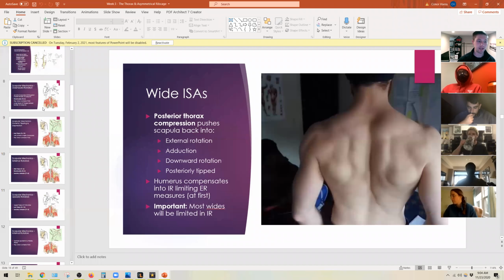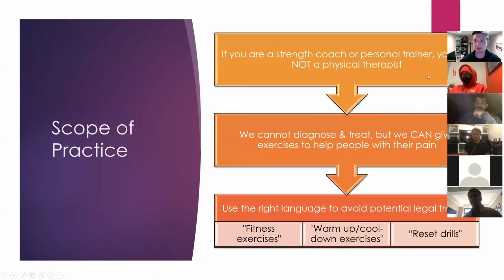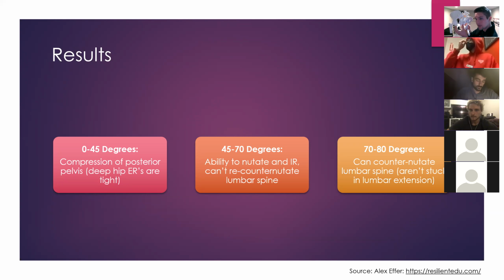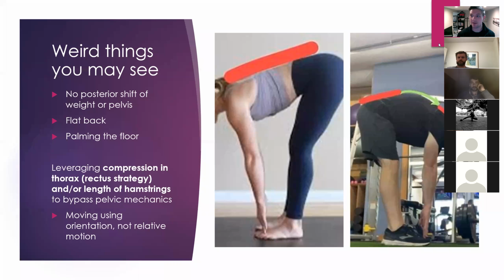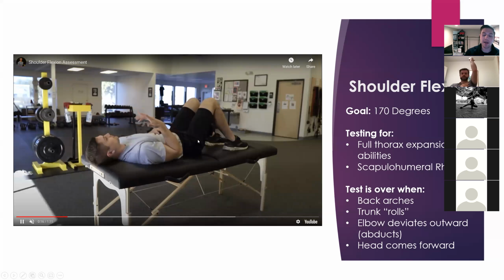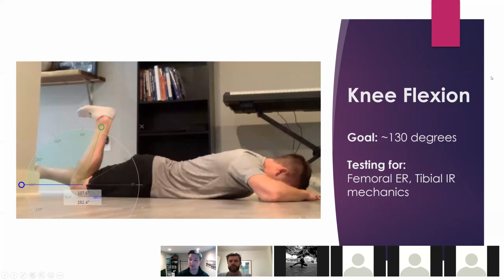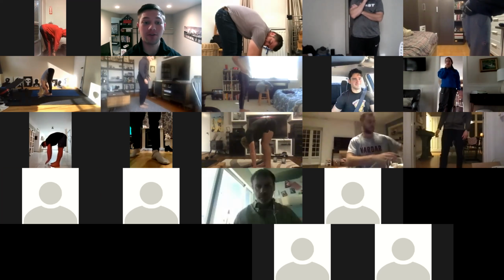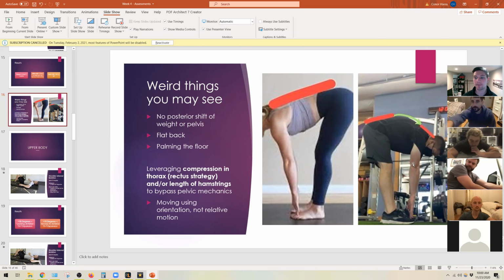Week 4 - Assessments